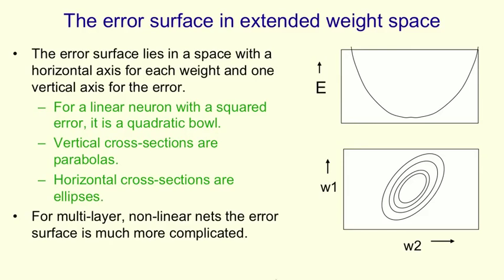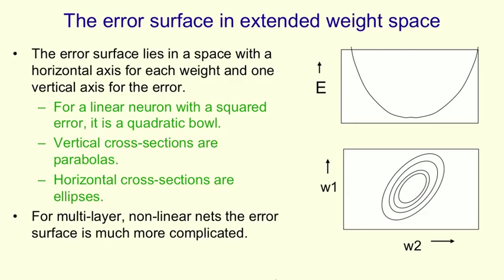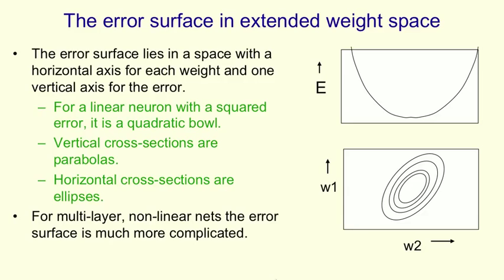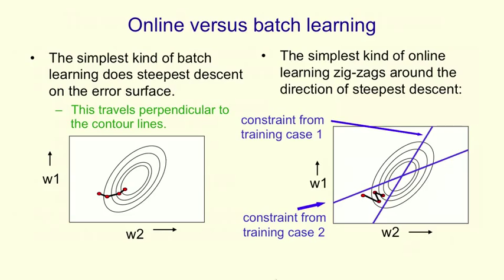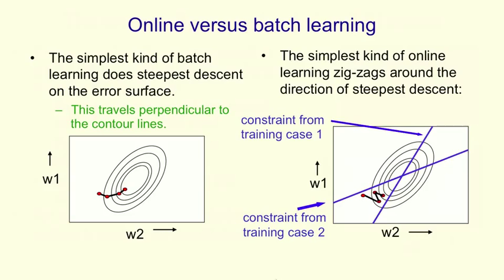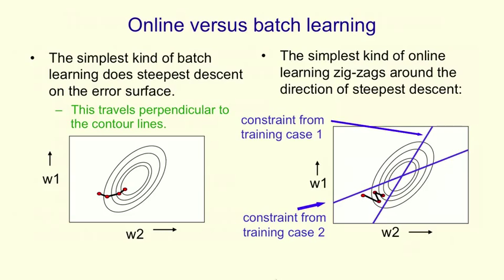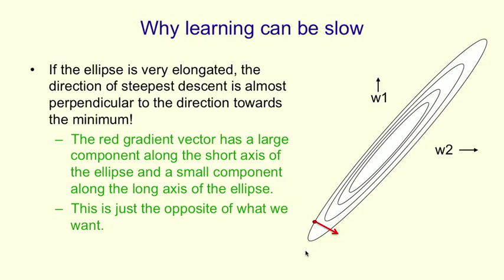Neural Networks for Machine Learning 2 1 The error surface for a linear neuron